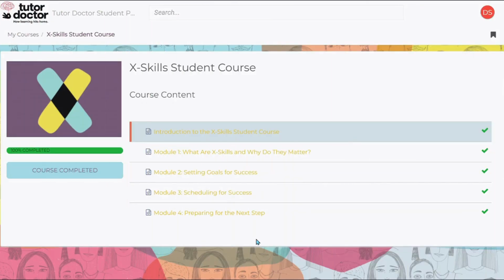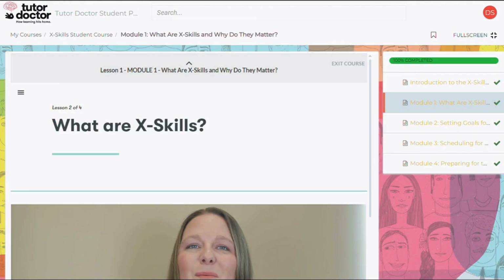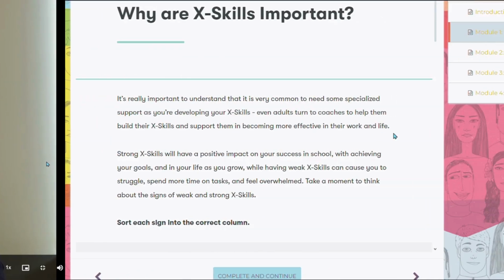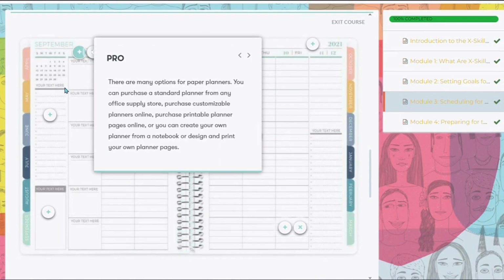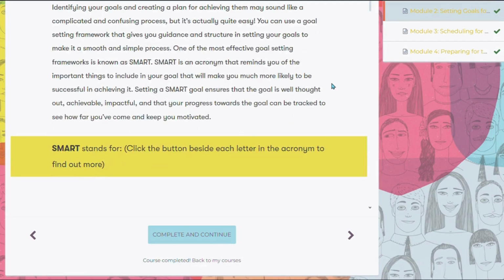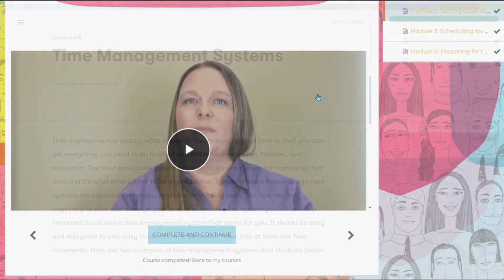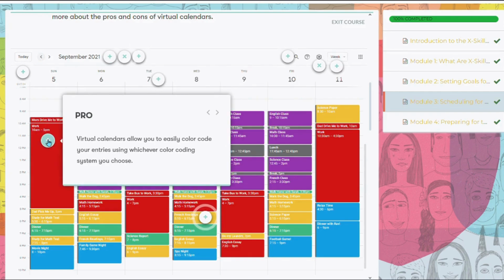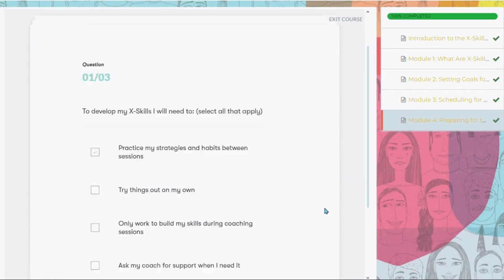X-Skills Student Course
Step into the X-Skills Student Course - a dynamic, skills-focused program crafted to empower students with the executive functioning tools they need to thrive academically and personally. Through hands-on activities, personalized strategies, and real-world applications, X-Skills equips students to become confident, independent learners prepared for both school and life challenges.

This isn’t just about better grades - it’s about building a foundation for lifelong success.